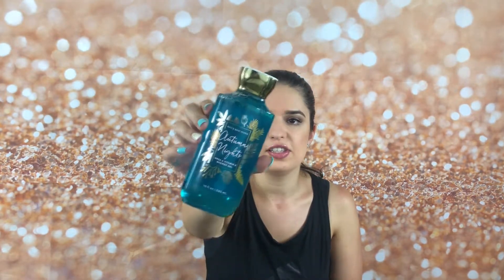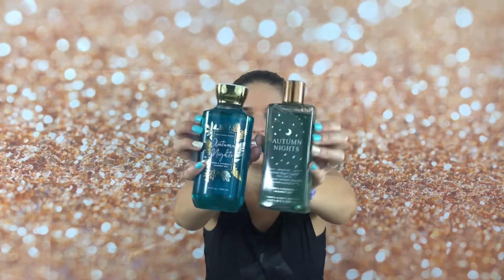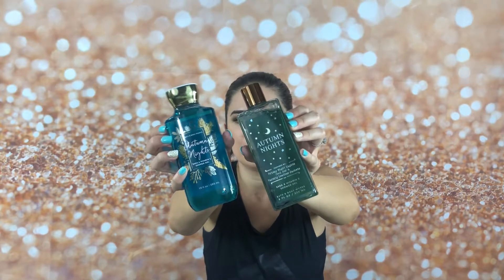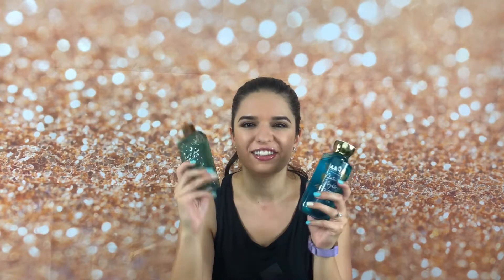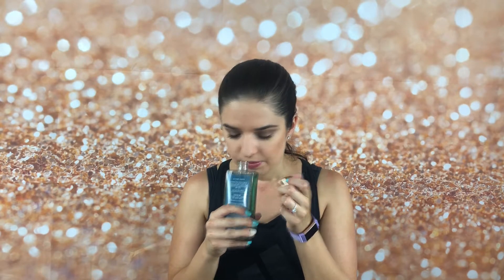BATH & BODY WORKS AUTUMN NIGHTS REVIEW!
HEY GUYS! In today's video I will be reviewing Autumn Nights. ENJOY!!
XOXO,
GlamGirl777